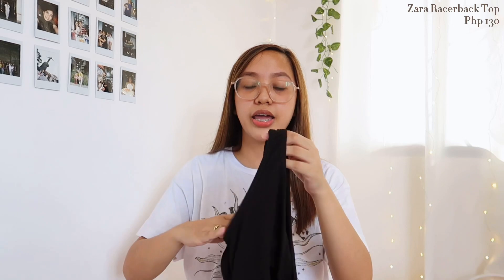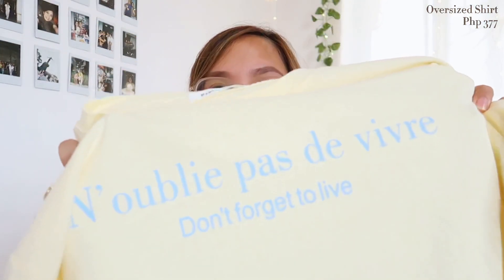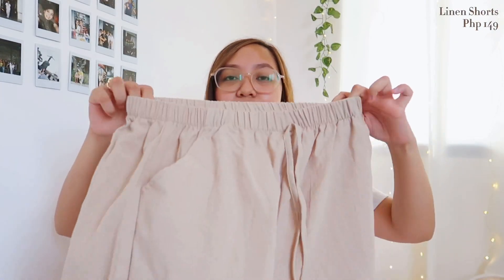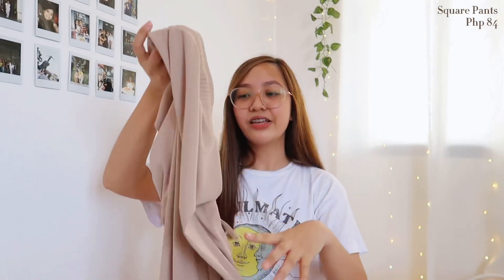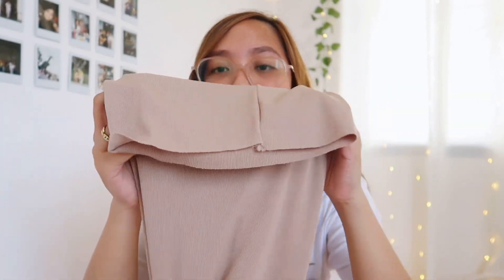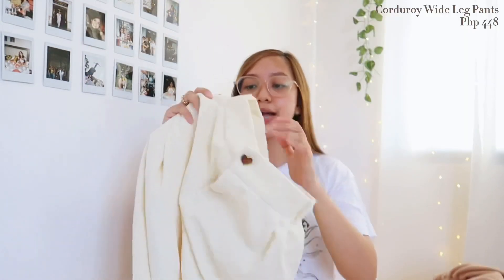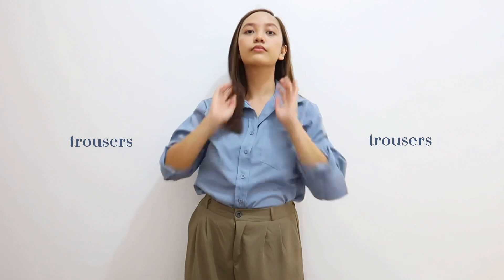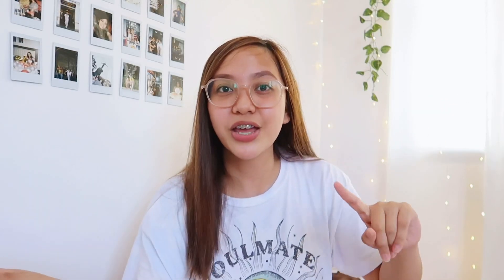Shopee Haul 6.6 Ready for Basics and Neutral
Sharing my shopee haul for the upcoming 6.6 Midyear Sale! It includes basics and neutral clothes perfect for lounging. 😉🤍

🛒 PRODUCT LINKS:

Zara Racerback Top
Price: Php 130

Knitted Square Top
Price: Php 150

Oversized Shirt
Price: Php 377

Cropped Blazers
Price: Php 339

Japanese Linen Shorts
Price: Php 149

Square Pants
Price: Php 84 (tumaas price guys huhu)

Jogger Pants (1)
Price: Php 199

Jogger Pants (2)
Price: Php 130

Corduroy Wide Leg Pants
Price: Php 438

Khaki Trousers
Price: Php 525